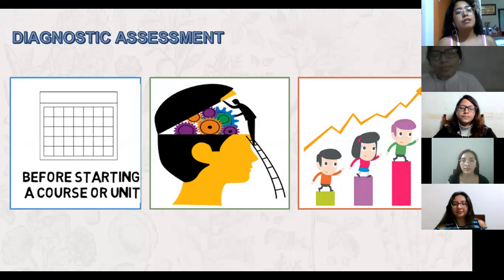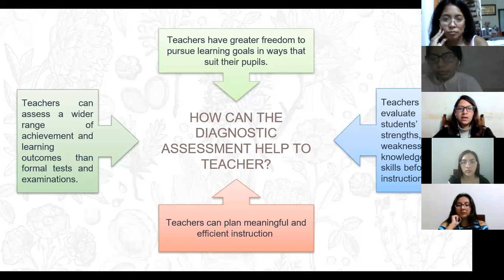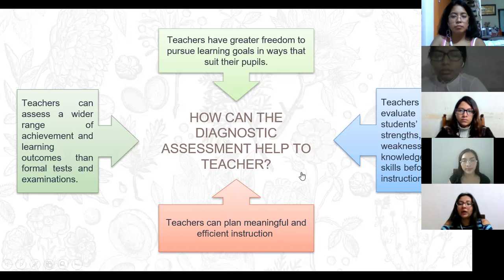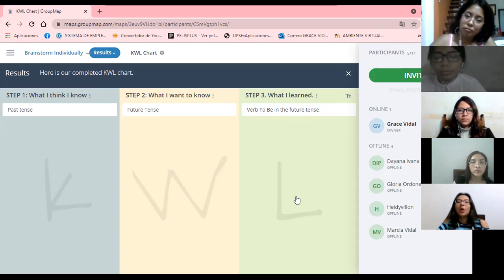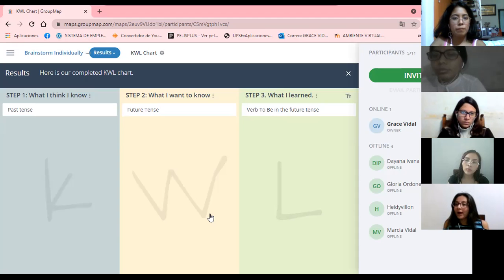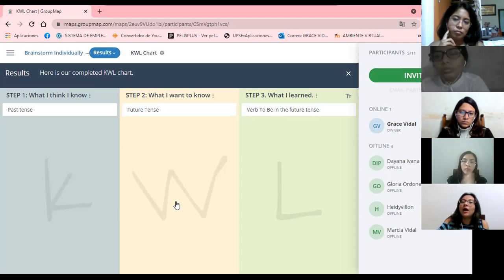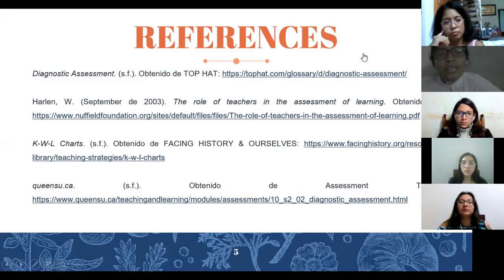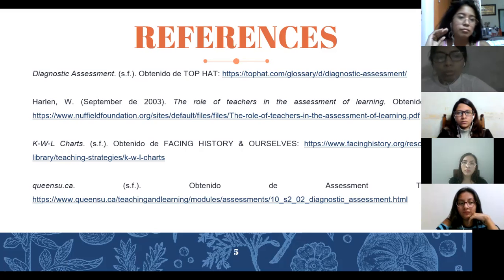DIAGNOSTIC ASSESSMENT PRESENTATION